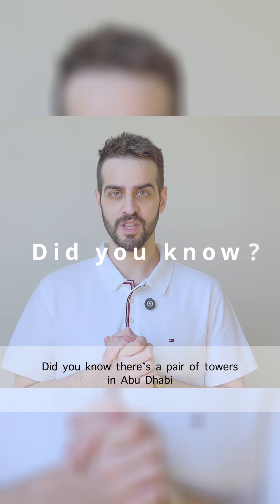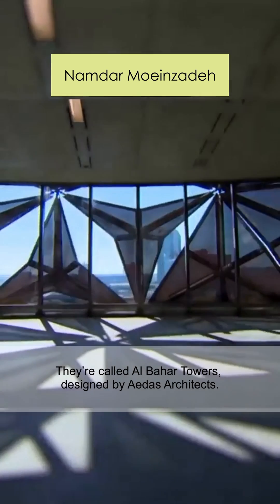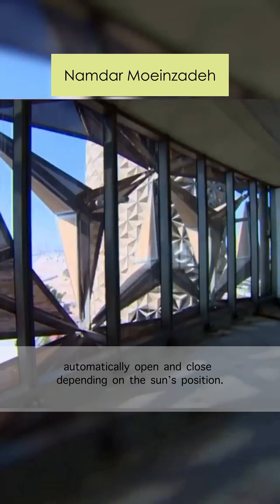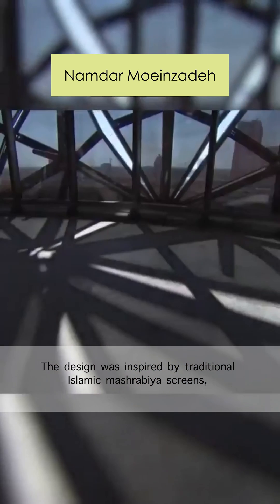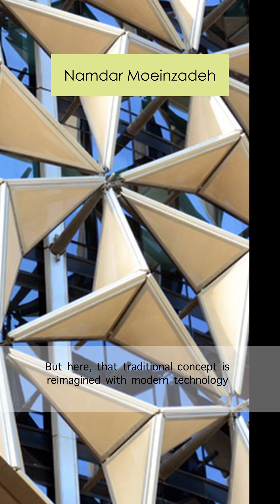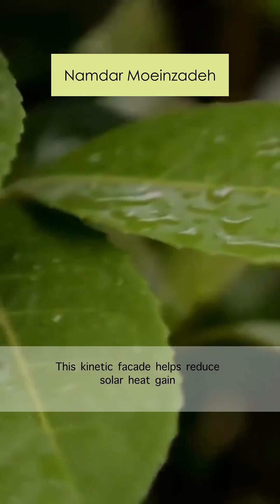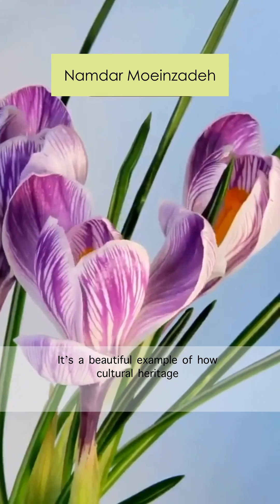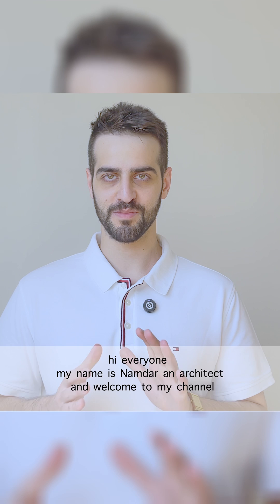Parametric Architecture with Revit 🧩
I decided to model the Al Bahar Towers on a flat surface in Revit to explore how parametric facades can be created in a simple way.